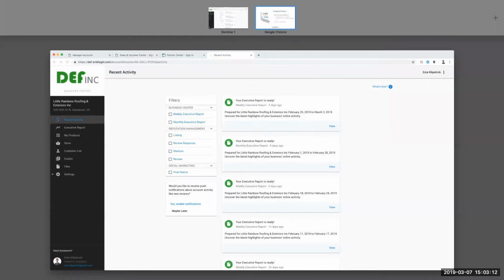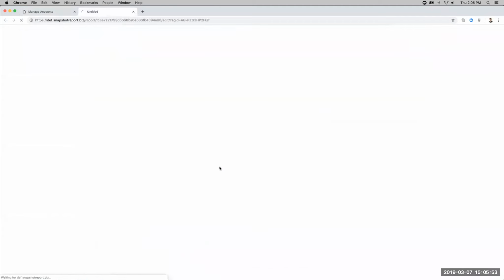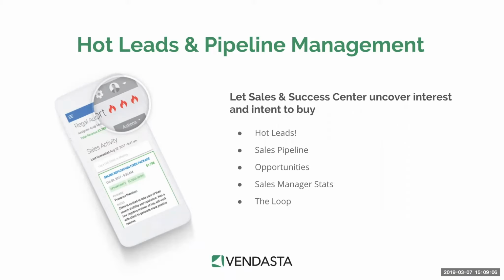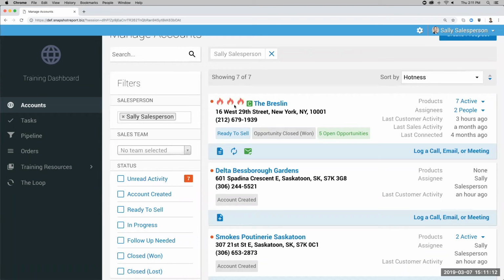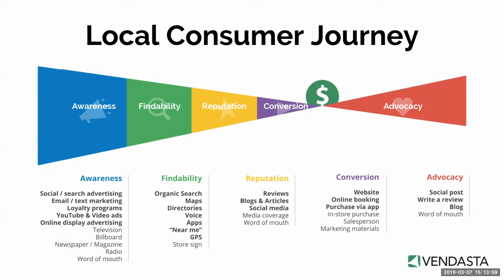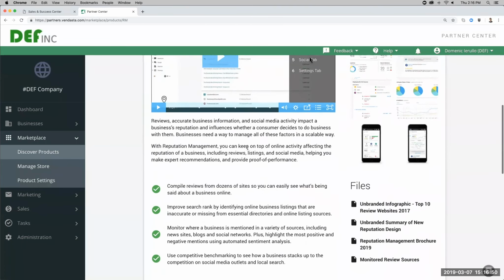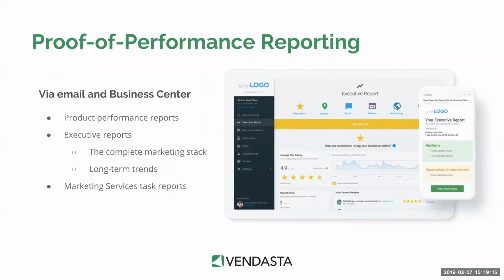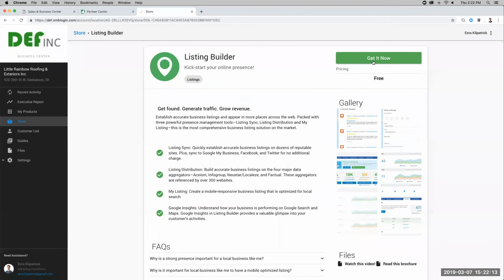Back to the Basics Webinar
On this week's webinar, we take a look at some of the basics of Vendasta's platform!